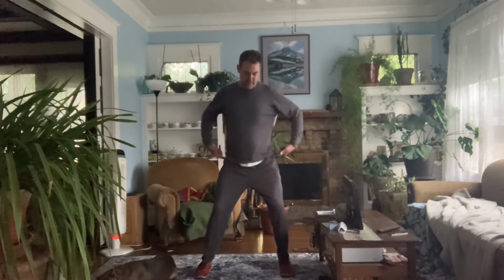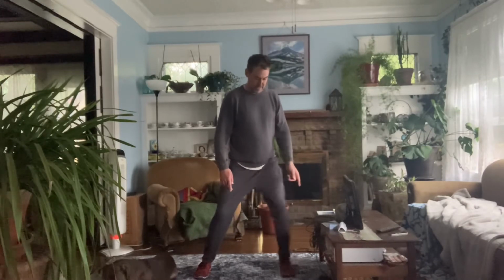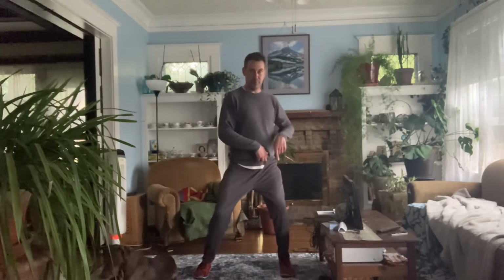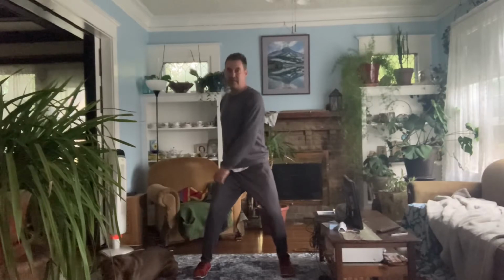Tai Chi for Beginners 1; First Swing Loosening Exercise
Today at BCTC we are starting a video series dedicated to presenting Tai Chi to beginners. I hope you enjoy.